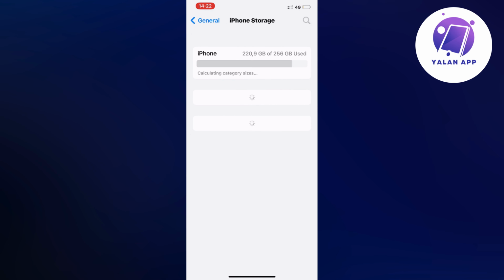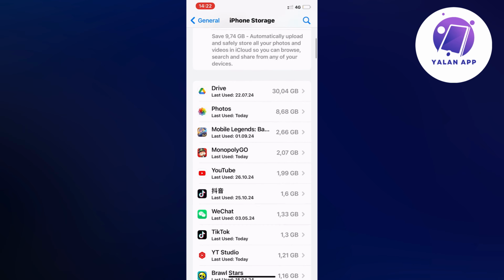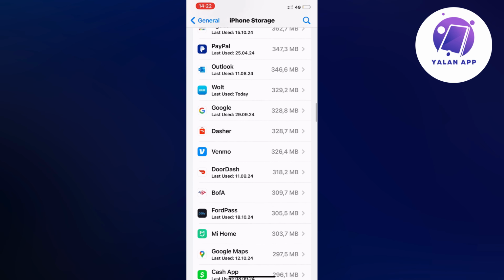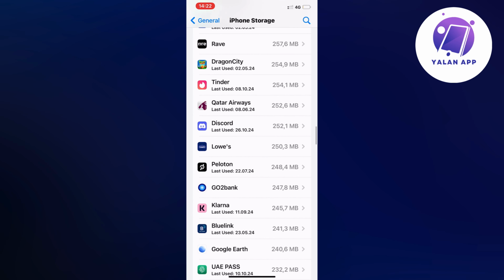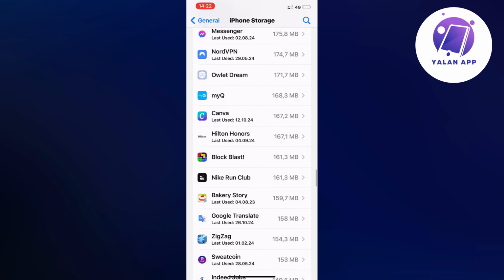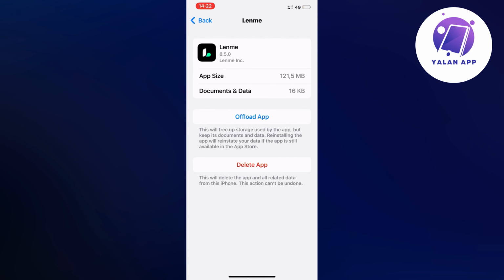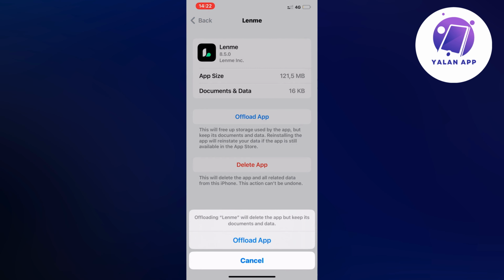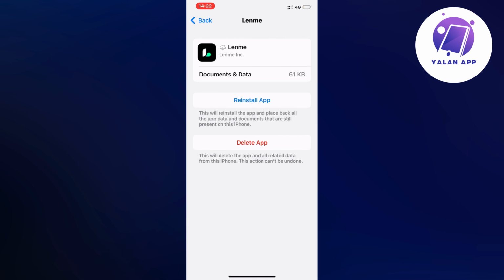How To Fix Lenme App Not Working (2025)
If you want to be able to fix the lenme app when it’s not working, then this video will be perfect for you!